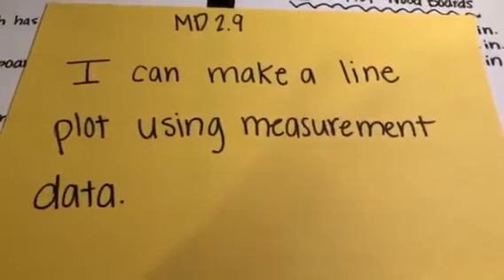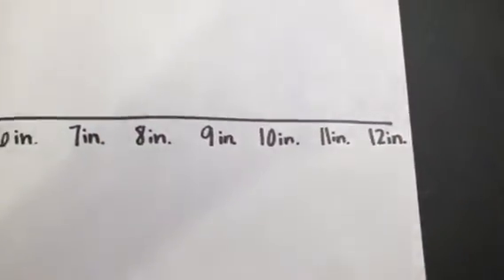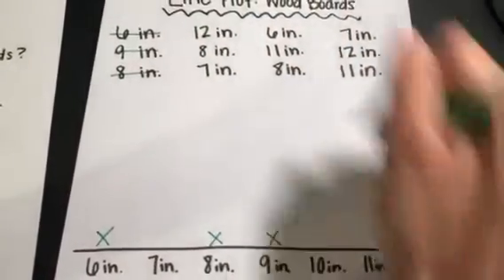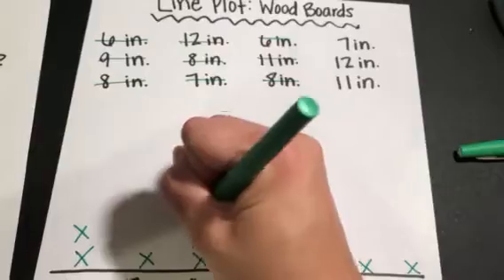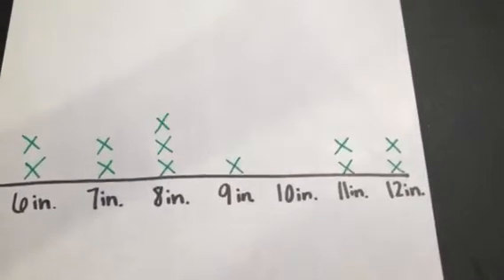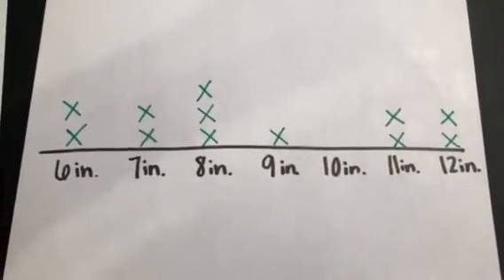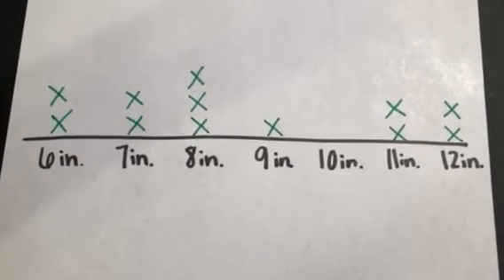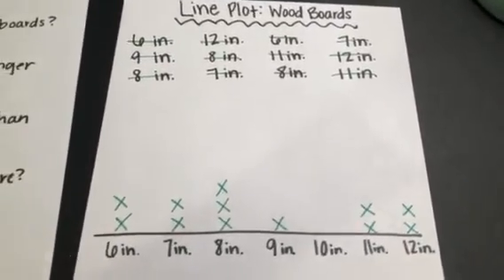Johnson week 2 line plots